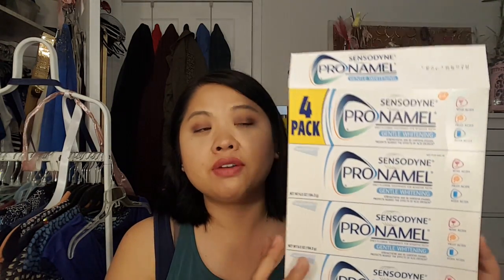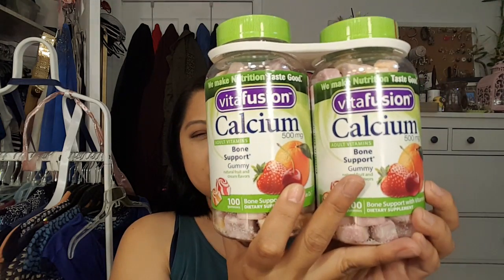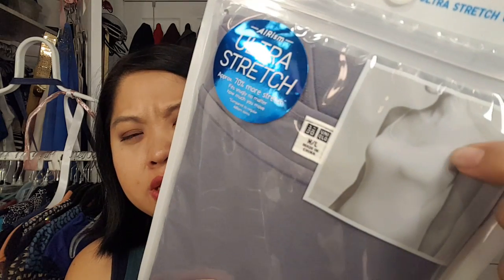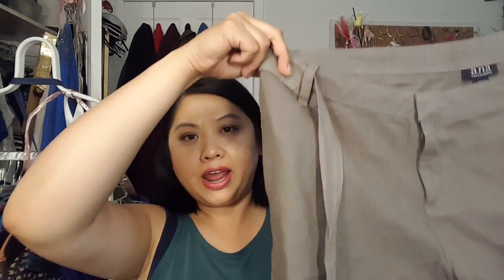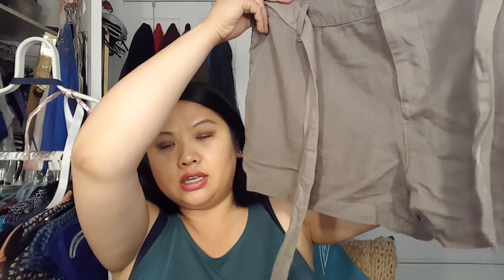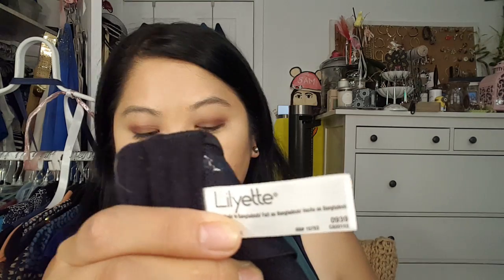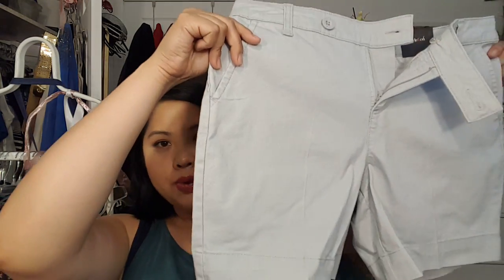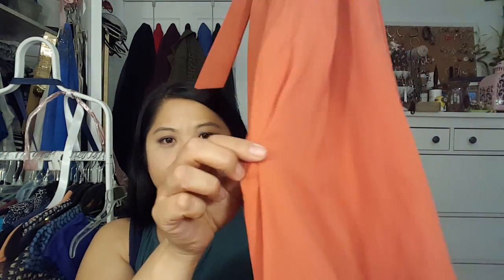Haul: Summer and Cruise